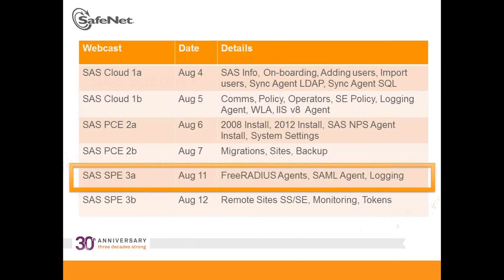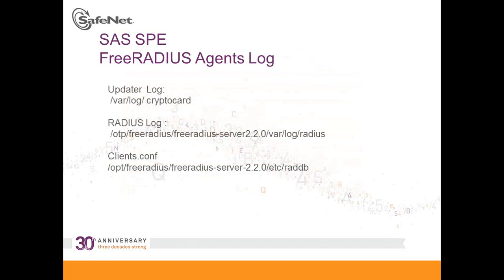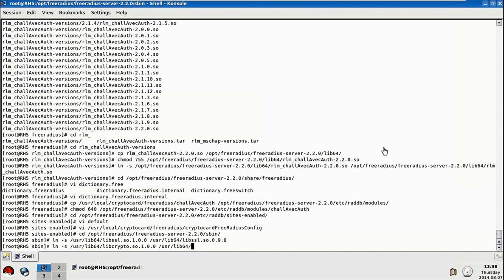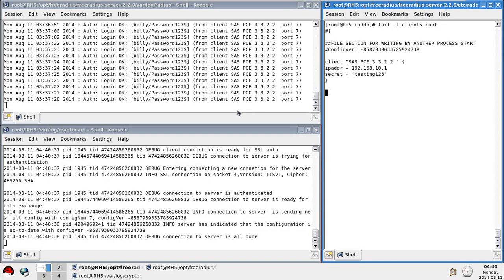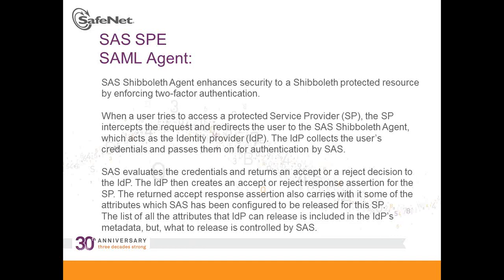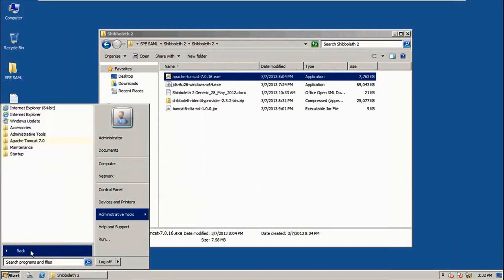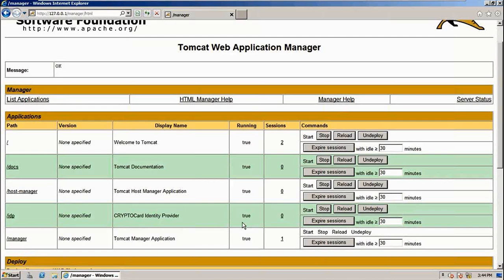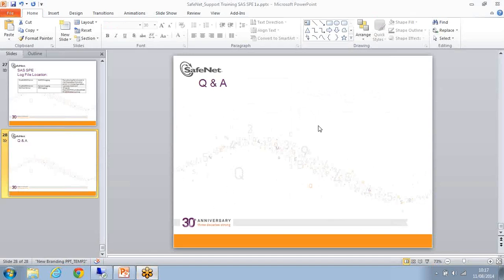SAS Support training session 3a SAS SPE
FreeRADIUS Agents, SAML Agent, Logging